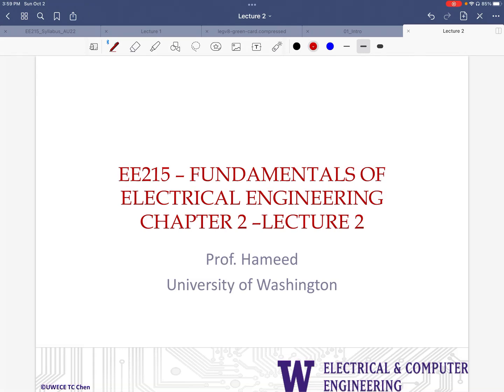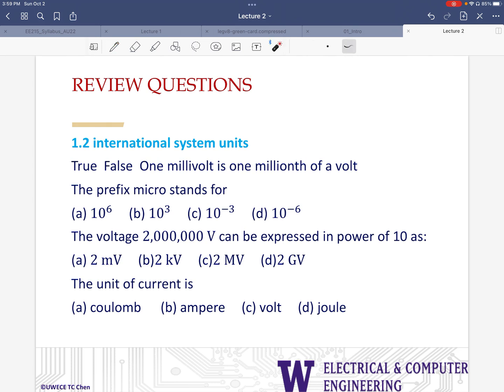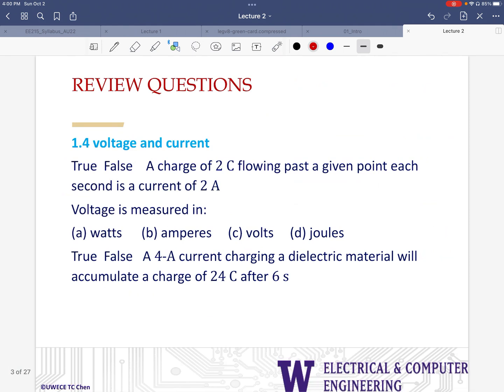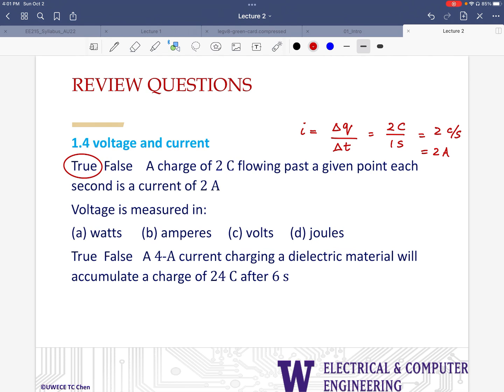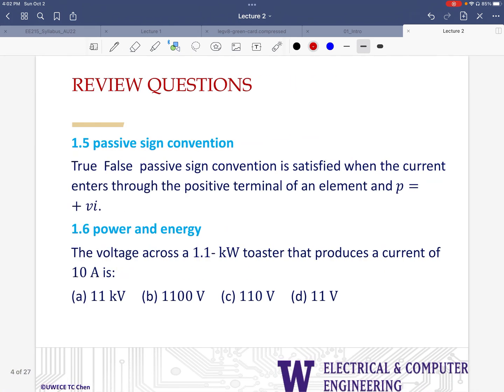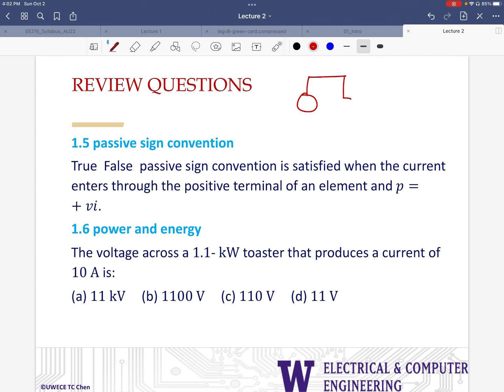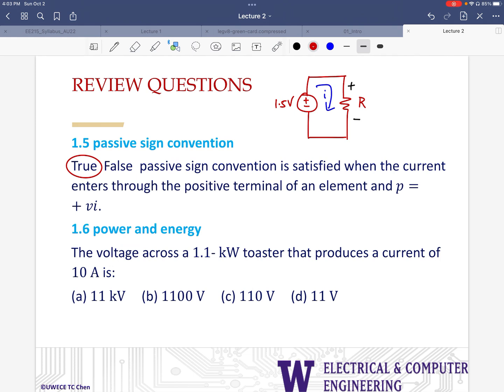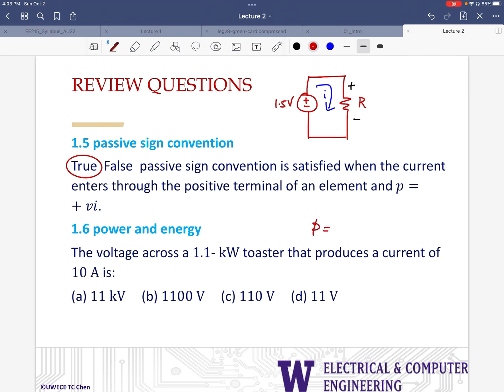Lecture 2 - Review questions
charge, current, voltage, power, units, and prefixes